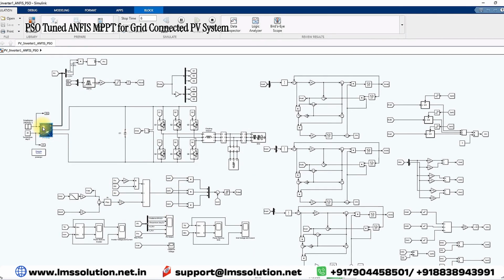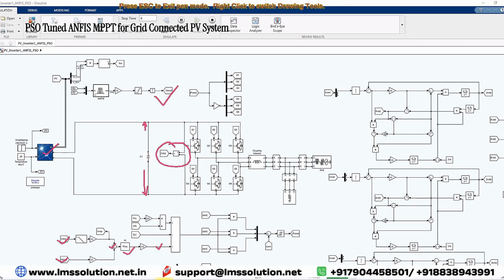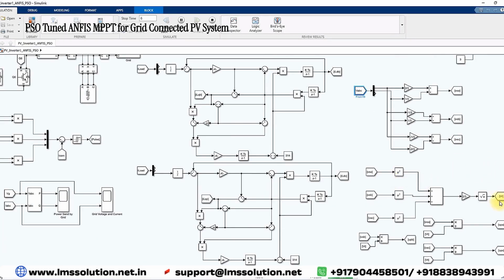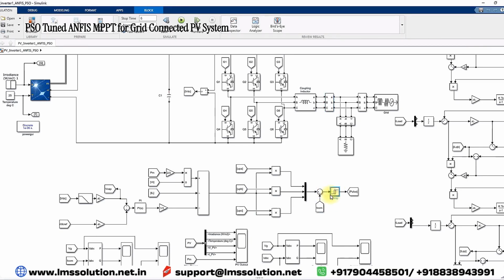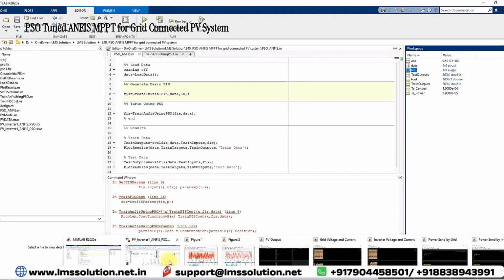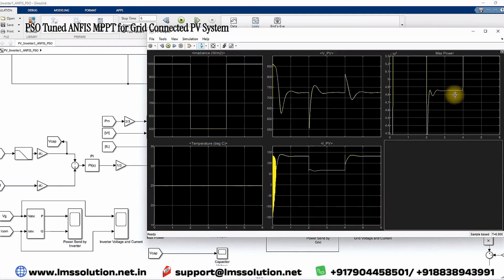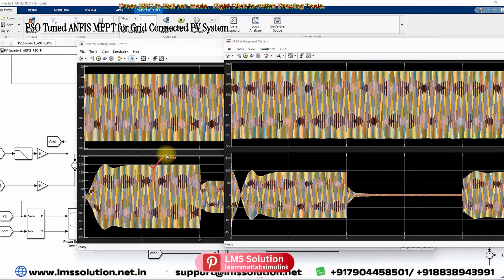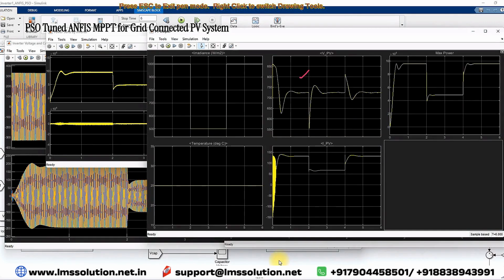MATLAB Implementation of PSO Tuned ANFIS MPPT for Grid Connected PV System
MATLAB/Simulink model of a grid-connected solar PV system controlled using a Particle Swarm Optimization (PSO) tuned Adaptive Neuro-Fuzzy Inference System (ANFIS) MPPT algorithm.

This intelligent control approach ensures maximum power extraction, stable DC-link voltage, and seamless power flow between the PV array, local load, and the grid.

⚙️ Model Overview:

The simulation consists of:

☀️ PV Array: 18 parallel strings, each with 25 panels in series (213.15 W per panel) → 96 kW total output.

⚡ Inverter: Single-stage, grid-connected inverter controlled by PSO–ANFIS MPPT and voltage–current loops.

🔋 DC-Link Voltage Regulation: 725 V maintained across all conditions.

⚙️ Load: 50 kW local load connected to the same bus as the grid.

🌐 Grid: 3-phase, 230 V (phase) connection, receiving excess power from the PV system.

📊 Simulation Performance Highlights:

✅ At 1000 W/m² irradiance, PV generates ~95.8 kW (96 kW rated).
✅ At 500 W/m² irradiance, PV generates ~48.5 kW (50% of rated).
✅ DC-link voltage is maintained at ~725 V throughout.
✅ Grid power flow:

At high irradiance: 50 kW → local load, 46 kW → grid export.

At low irradiance: entire 48.5 kW → load, 0 kW → grid.
✅ Inverter current: 200 A peak at 1000 W/m² and 100 A peak at 500 W/m².
✅ Demonstrates stable MPPT tracking, fast dynamic response, and optimal grid synchronization.

🧠 Control Algorithm Features:

ANFIS MPPT: Learns nonlinear PV characteristics using irradiation and temperature as inputs.

PSO Optimization: Tunes ANFIS parameters for faster convergence and higher tracking accuracy.

Hysteresis Current Control: Provides precise pulse generation for inverter switching.

ISO–FLL (Frequency Locked Loop): Extracts grid voltage unit vectors for synchronization and reference current calculation.

PI Voltage Controller: Maintains stable DC-link operation under dynamic solar conditions.

🧾 Model Specifications:
Parameter Value / Description
PV Panel Rating 213.15 W each
Panels per String 25
Parallel Strings 18
Total Power Output 96 kW
DC-Link Voltage 725 V
Grid Voltage 230 V (phase)
Load Power 50 kW
MPPT Algorithm PSO–ANFIS
Controller Type PI + Hysteresis Control
Simulation Software MATLAB/Simulink

🔑 Key Points
Introduction to Grid-Connected PV System Architecture

Overview of PSO and ANFIS-Based MPPT Algorithm

Explanation of Control Loops: Voltage & Current Regulation

ANFIS Training Process (10 Iterations – MSE Convergence)

DC-Link Voltage Regulation using PI Control

ISO–FLL Unit Vector Generation and Grid Synchronization

Simulation under 1000 W/m² and 500 W/m² Conditions

Power Flow Analysis: Load vs Grid Power

Current & Voltage Waveforms (Inverter and Grid)

Discussion of Results: MPPT Tracking & System Stability

project eee
matlab projects
phd projects